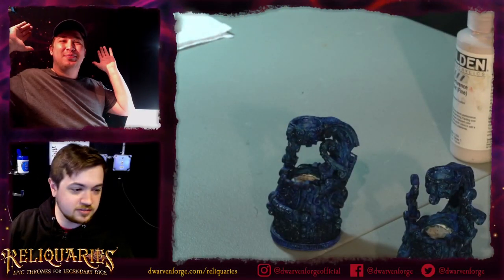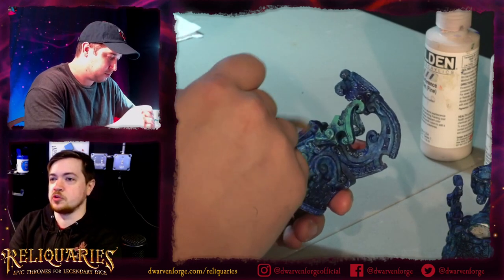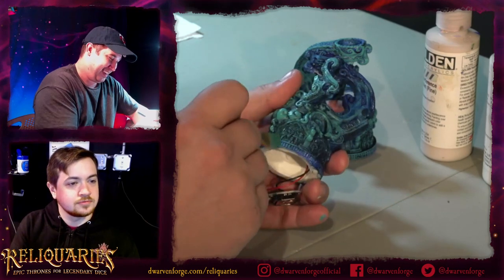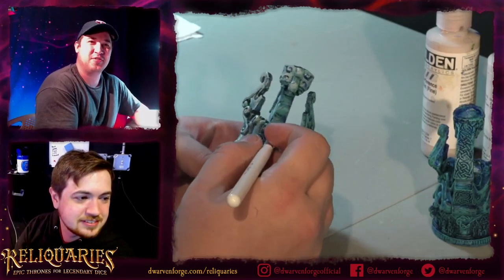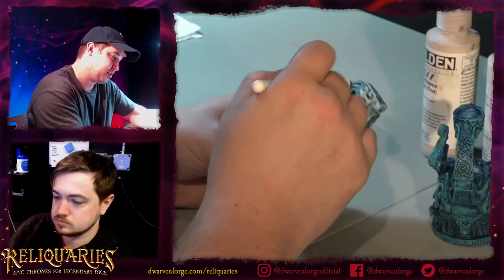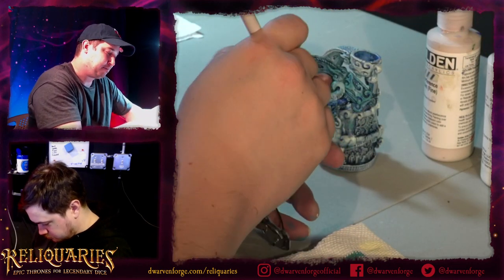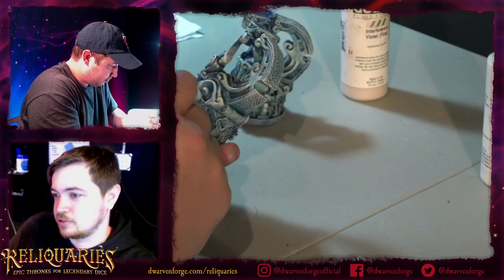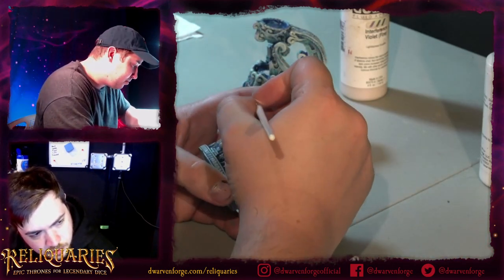Painting Reliquaries with Hamster! (Nov. 15, 2021)